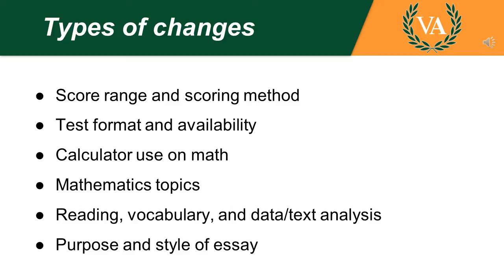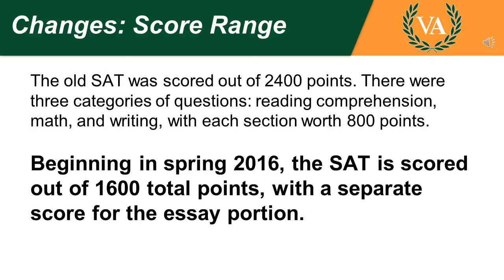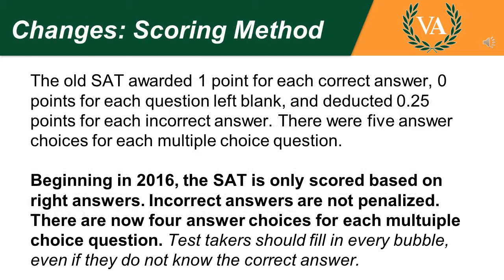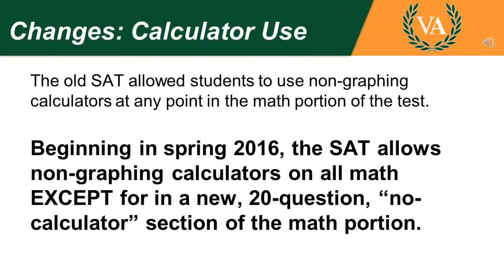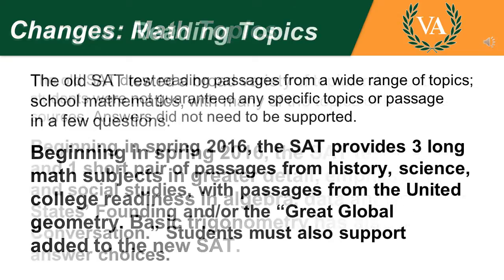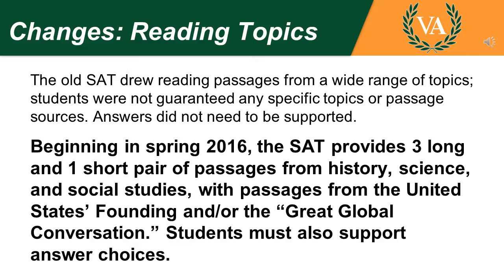New vs Old Sat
A look at what's new in the SAT.